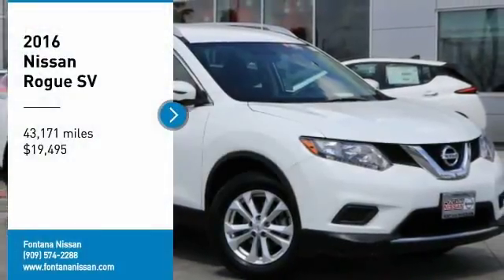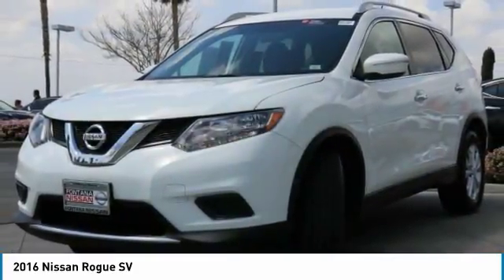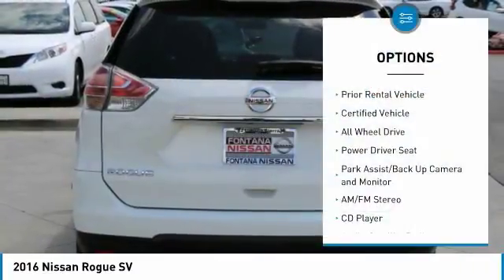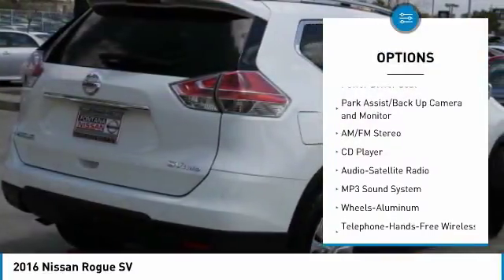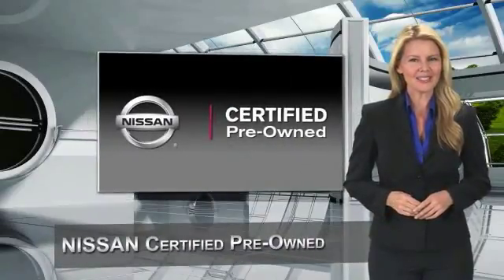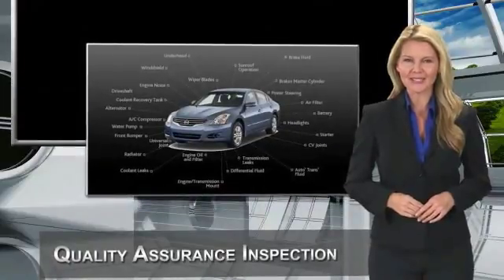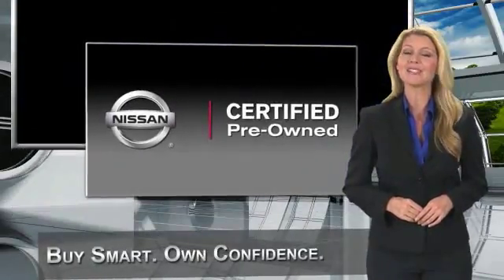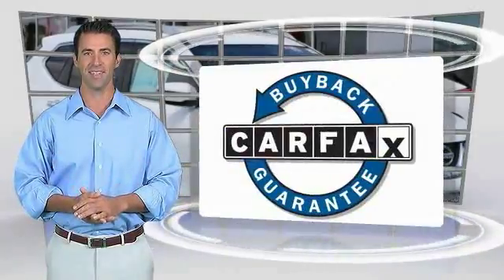2016 Nissan Rogue new, Altima, Maxima, Sentra, 370Z, Murano, Fontana, Rancho Cucamonga, Ontario, San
2016 Nissan Rogue SV

Fontana Nissan
16444 South Highland Avenue

***NEW BRAKES***, ***BLUETOOTH WIRELESS / HANDS FREE***, ***BACK UP CAMERA***, ***KEYLESS ENTRY***, ***ALLOY WHEELS***, ***FUEL EFFIECIENT WITH PLENTY OF POWER***, ***CLEAN CARFAX***, ***PREVIOUS DAILY RENTAL***, **NISSAN CERTIFED**, Rogue SV.brbr32/25 Highway/City MPGbrCertified.brNissan Certified Pre-Owned Details:brbr * 167 Point Inspectionbr * Vehicle Historybr * Roadside Assistancebr * Warranty Deductible: $50br * Includes Car Rental and Trip Interruption Reimbursementbr * Powertrain Limited Warranty: 84 Month/100,000 Mile (whichever comes first) from original in-service datebr * Transferable Warranty (between private parties)brbrbrCARFAX One-Owner.brClean CARFAX.brbrbrTO SEE MORE QUALITY VEHICLES LIKE THIS RIGHT OR DIAL .brbrAwards:br * 2016 KBB.com 10 Best SUVs Under $25,000